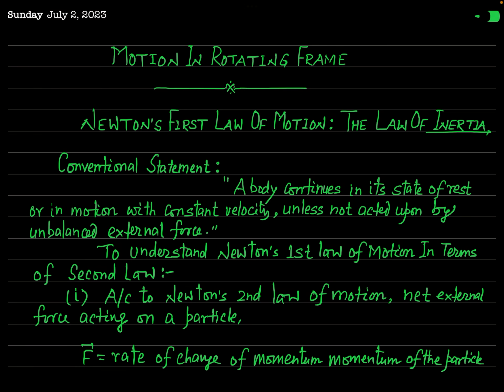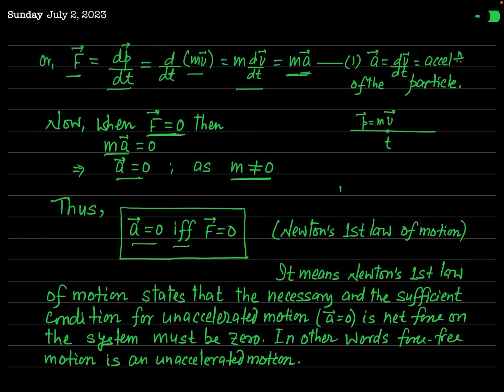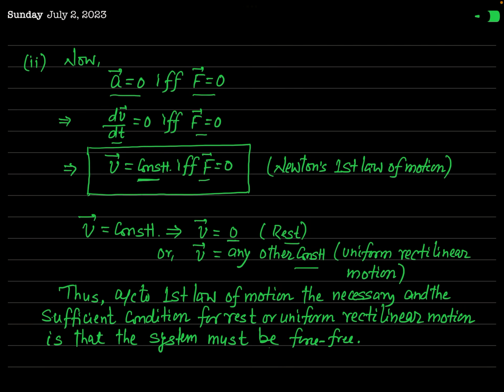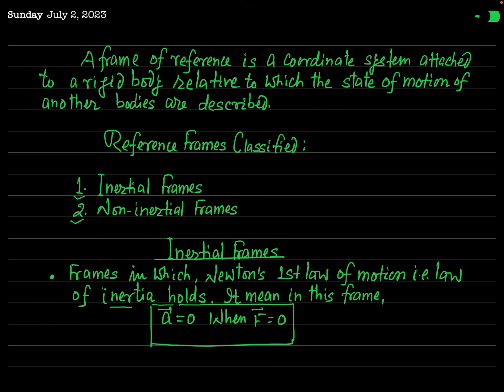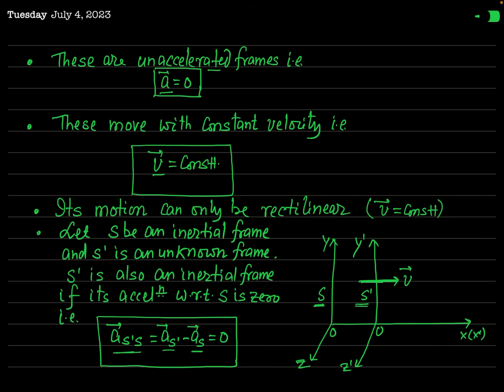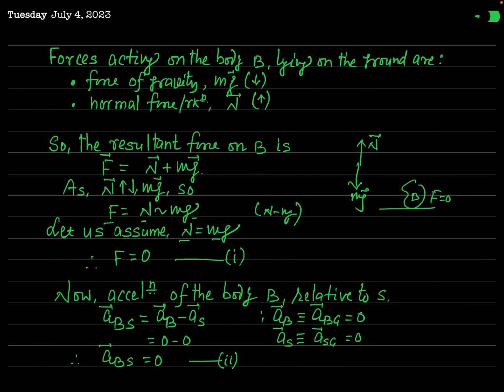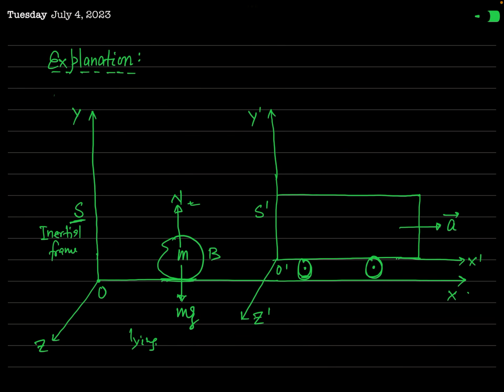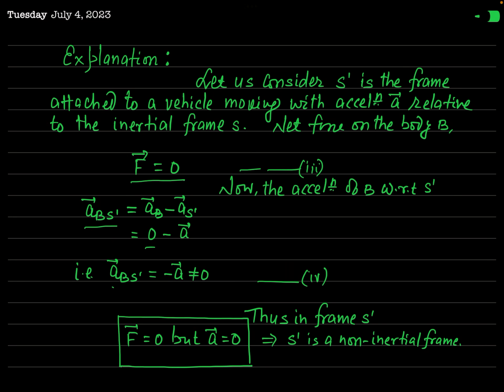Classical Mechanics - Motion in Rotatory Frames : Law of Inertia / Inertial and Non-inertial Frames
According to law of inertia a=0 iff F=0. This criteria is used to classify reference frames and accordingly these are inertial and non-inertial frames. The unaccelerated  frames are inertial while the accelerated frames are non-inertial. These facts have been explained in detail. The concept of reference frame plays a crucial role in dealing with the problems of classical mechanics.